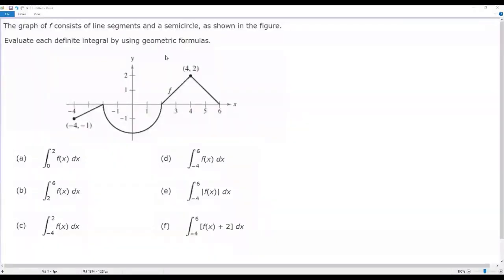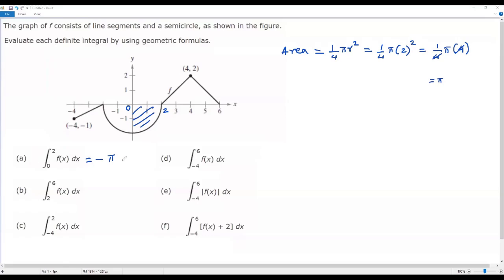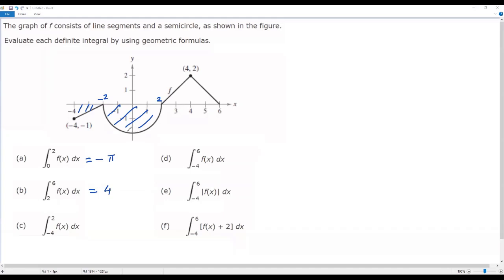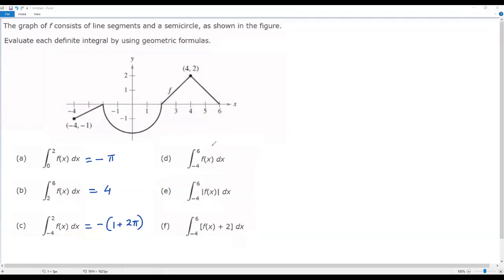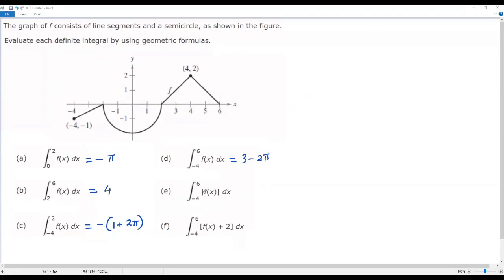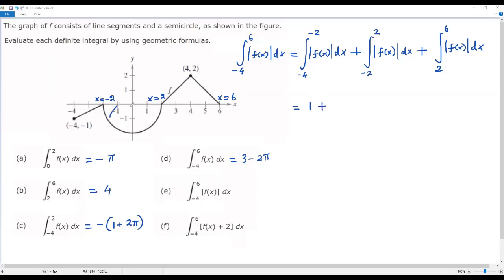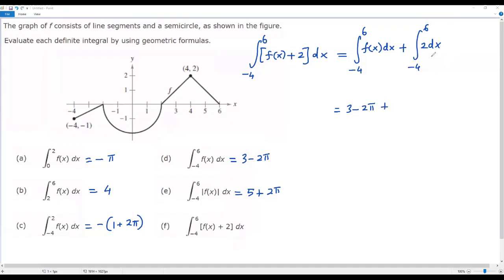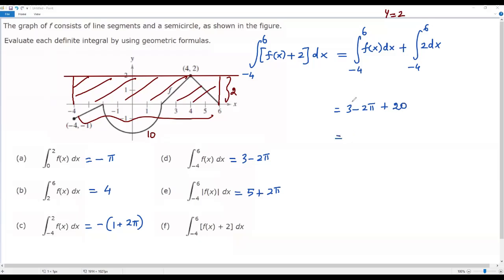AP Calculus AB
The graph of f consists of line segments and a semicircle, as shown in the figure. Evaluate each definite integral by using geometric formulas.